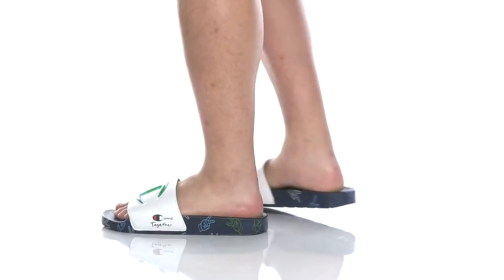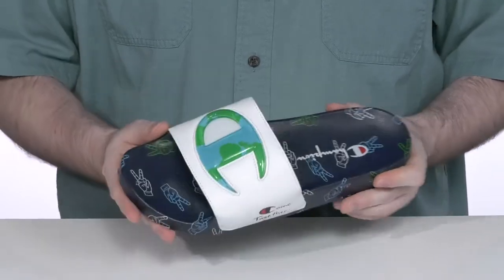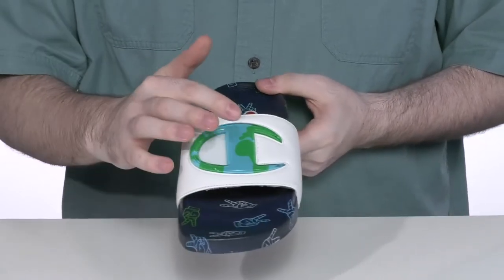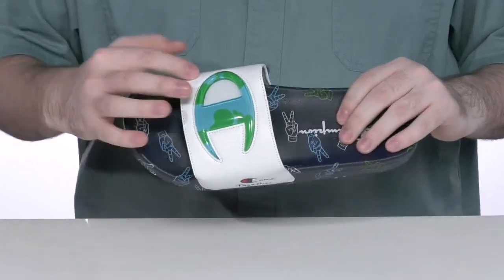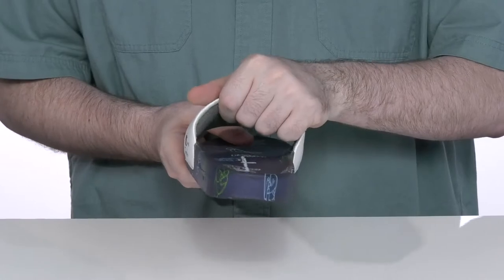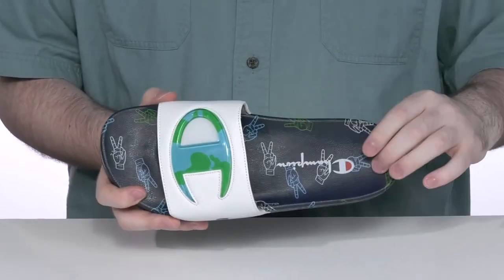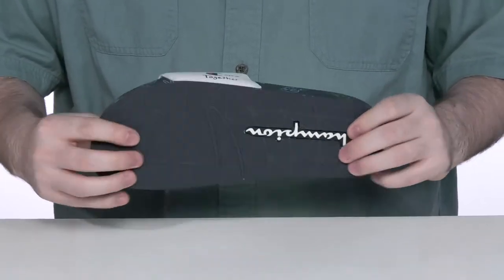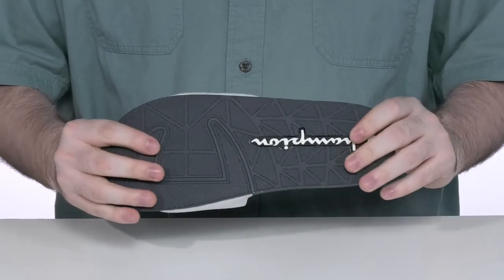Champion IPO Together SKU: 9528002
Bringing style and comfort together one step at a time, the Champion&reg; IPO Together Slides will feel great after a hard day.
Slip-on design with open, round toe.
Embossed Champion logo on strap and allover print on base.
Synthetic upper and outsole.
Lightweight construction with textile lining and footbed.
Imported.